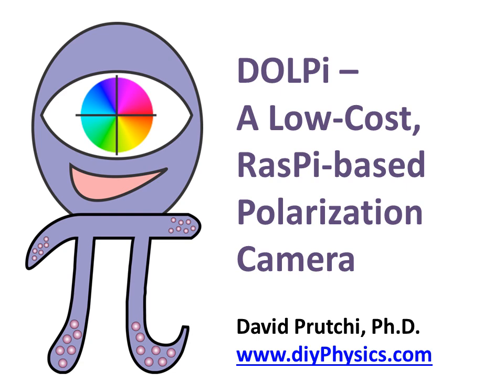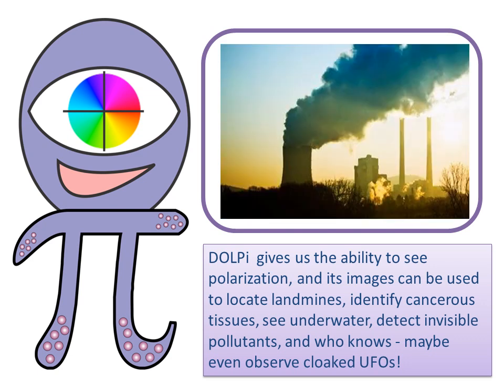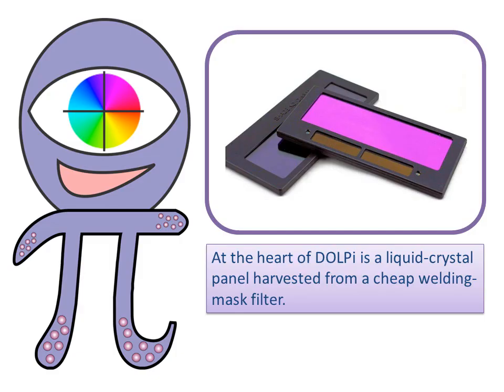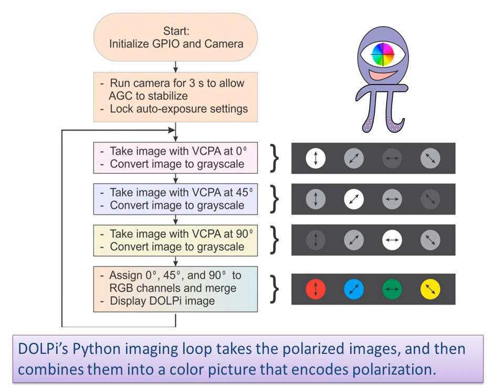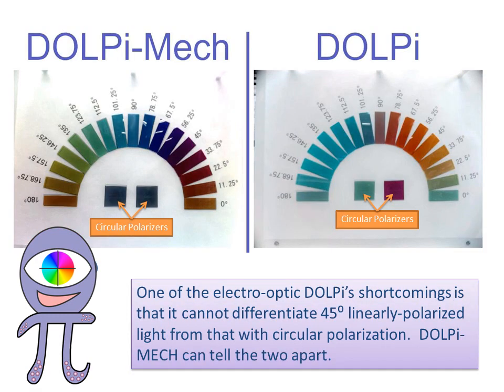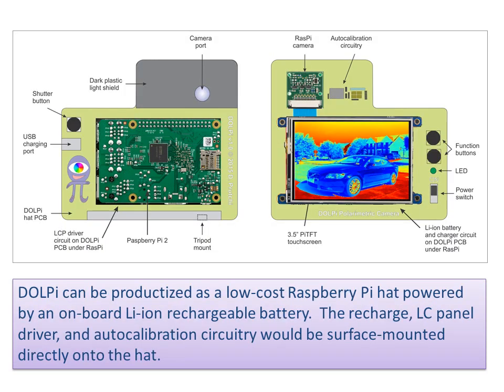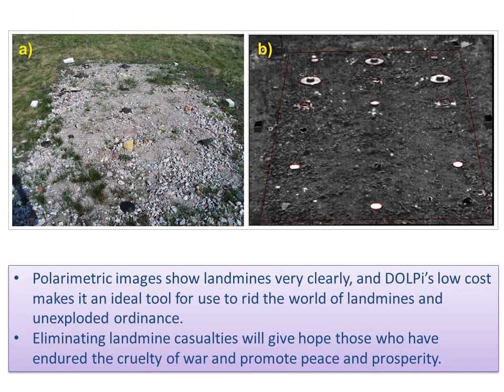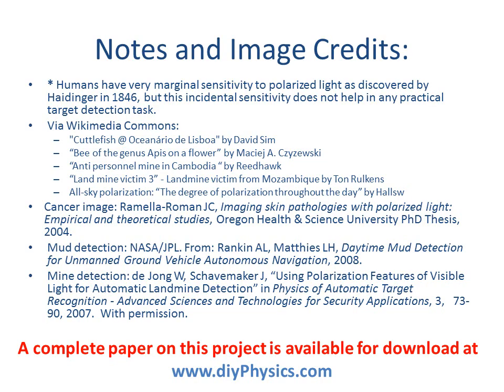DOLPi Polarimetric Camera for Humanitarian Demining - Hackaday Prize 2015 Semifinals Video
HackadayPrize, Semifinal video on the DOLPi polarimetric Imaging camera.

This video describes two low-cost polarimetric cameras based on the Raspberry Pi 2.  “DOLPi-MECH” is a filter-wheel-type camera capable of performing full Stokes analysis, while the electro-optic based “DOLPi” camera performs full linear polarimetric analysis at higher frame rate.

 Various applications for the cameras are described, especially its use for locating mines and unexploded ordinance in humanitarian demining operations.